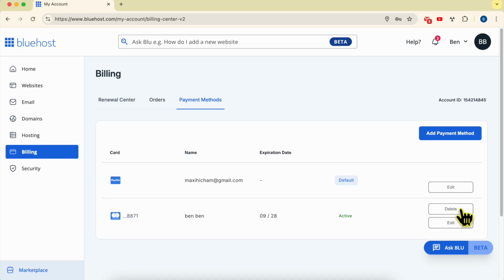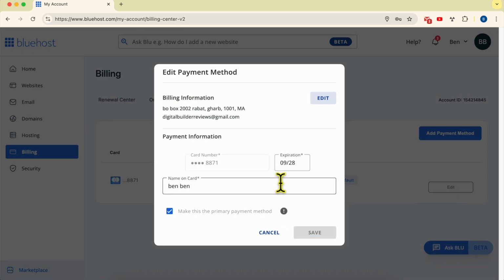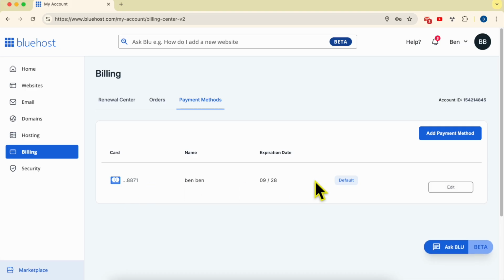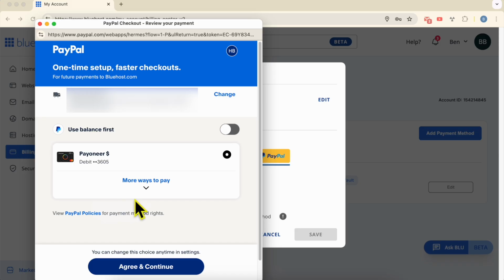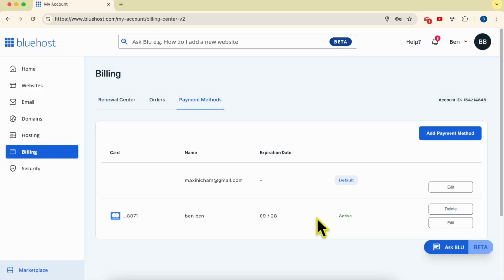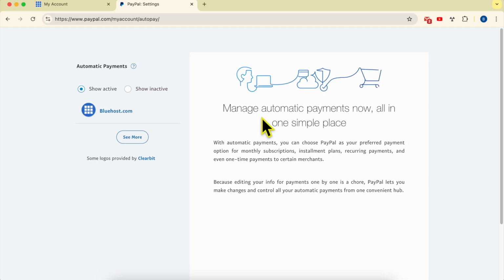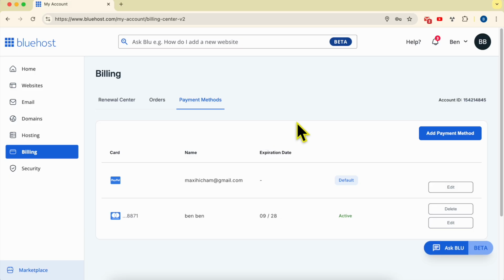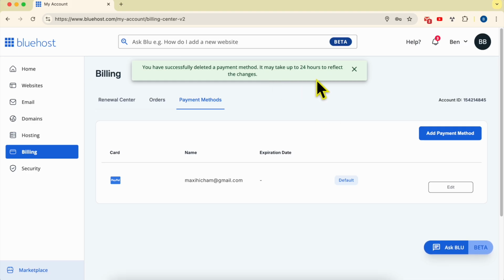How To Remove A Payment Method On Bluehost | Delete Credit Card Or Add PayPal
Learn how to remove a payment method on Bluehost quickly and safely. In this tutorial, I show you how to delete a credit card, add PayPal as your primary payment method, and stop automatic payments from Bluehost to PayPal. Remove a payment method on Bluehost, delete credit cards, and manage PayPal payments to ensure your hosting payments are secure and under your control. This step-by-step guide will help you remove a payment method on Bluehost easily, set up PayPal, and cancel automatic payments if needed.

Key steps covered:

How to delete a credit card on Bluehost

Ensuring secure payment management for your hosting account

Stop unwanted Bluehost charges and take control of your billing today!